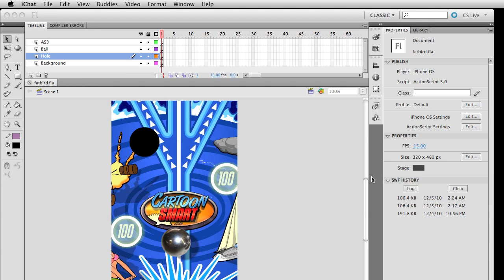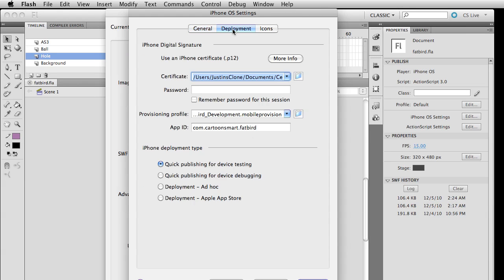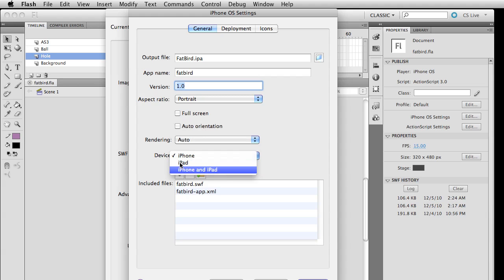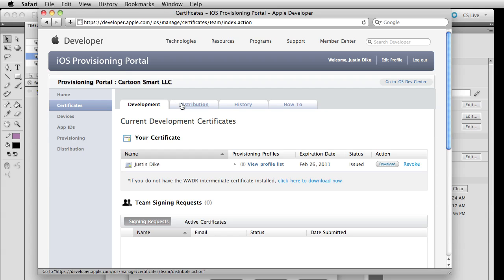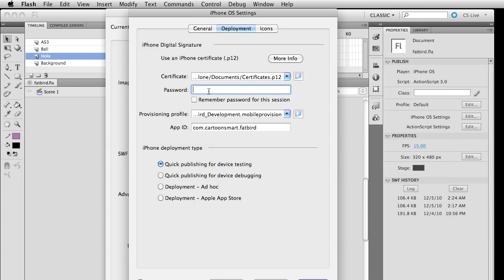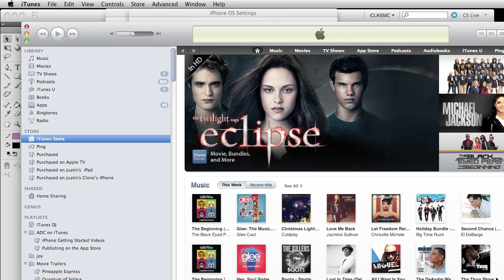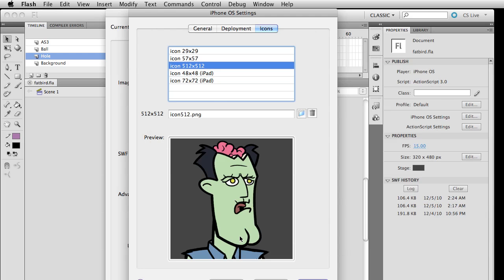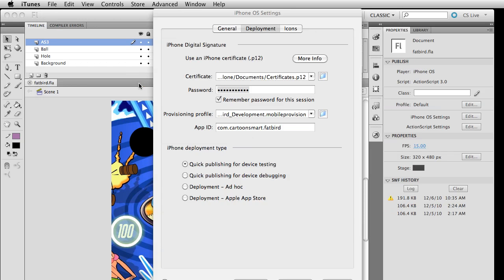Publish Settings for using Flash CS5 to create an iPhone or iPad App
Quick 11 minute tutorial on publishing from Flash CS5 to the iPhone or iPad. We talk about the General iOS Publish Settings, the Deployment Settings (like where to find your Development / Distribution certifications and provisioning profiles) and finally installing the app on your phone.